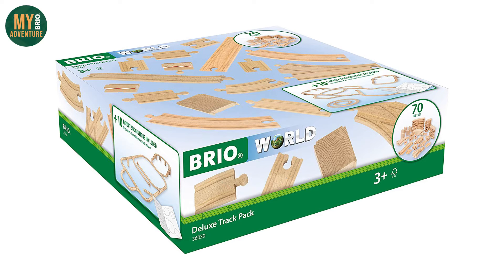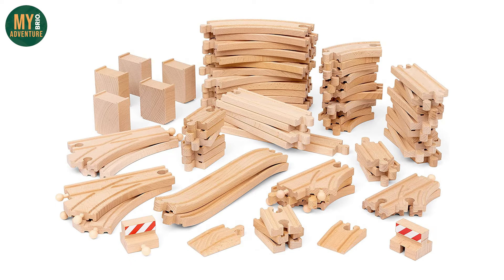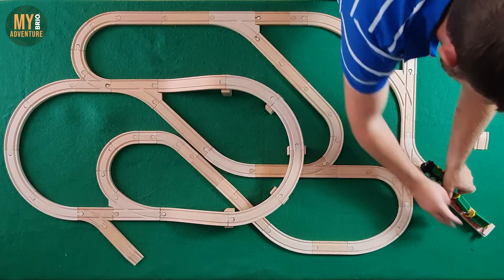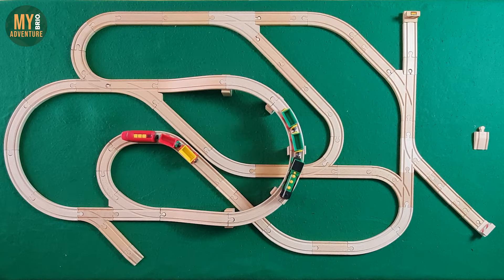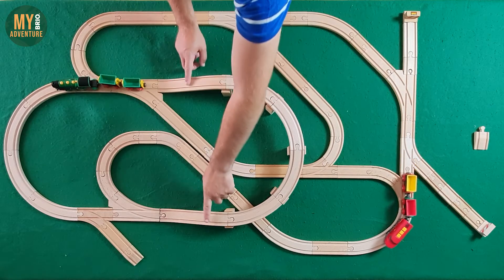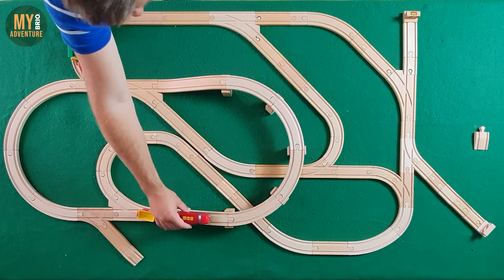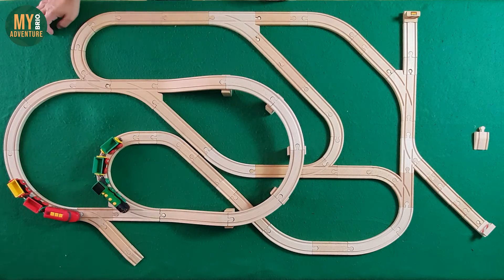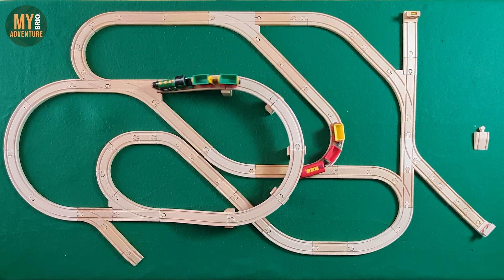BRIO Deluxe Track Pack Set 36030 NEW Layout Idea [109]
BRIO have just added the 36030 Deluxe Track Pack to their Autumn line-up which comes with 10 layouts to build included as standard. This is an extra layout for you to build using only the 70 pieces that are included. BRIO 36030 70 Piece Deluxe Track Pack

Exclusively BRIO
While there are many other wooden toy train sets available (Big Jigs, Thomas the Tank Engine, Ikea etc) all of our track, accessories and layouts are exclusively BRIO trains, tracks and buildings. Our track collection is 30+ years old with classic and vintage BRIO sets alongside some more modern railway packs.

By using the affiliate links we earn a small fee of your purchase, it does not cost you anything extra to use them and they help to support the channel by allowing us to purchase new items and create more videos for you. Thank you for the support!

Creating wooden train sets is our hobby and we love to share our layouts and track guides with you. You can find us here: